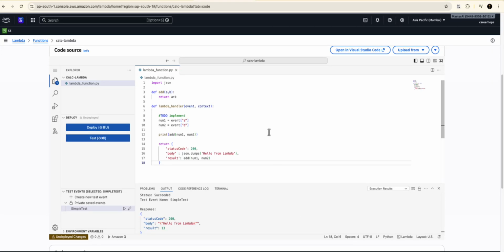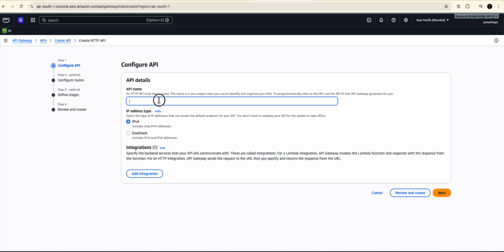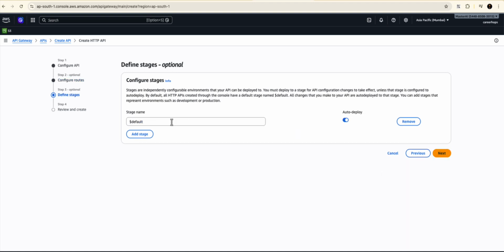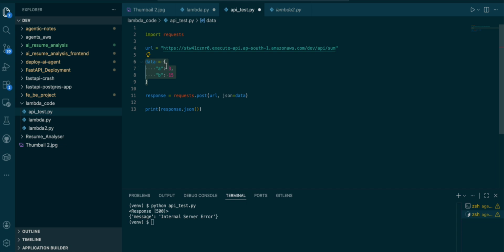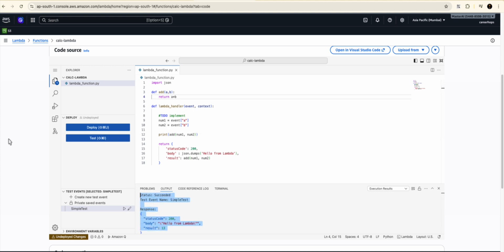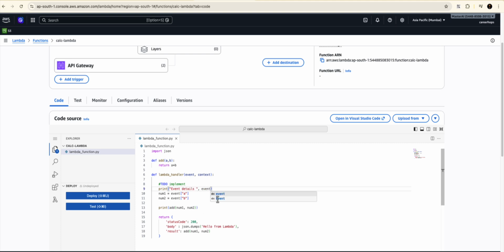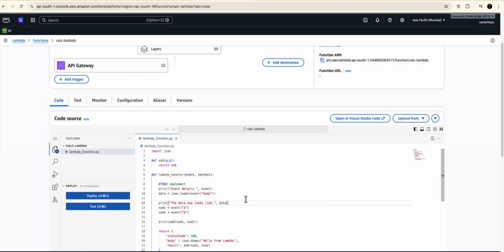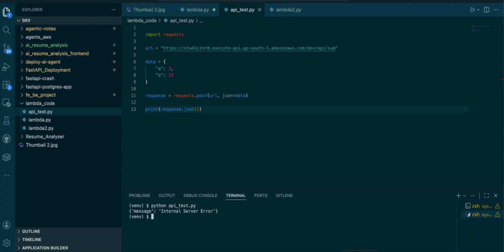Calculator App in AWS Part 6a | AWS Management Console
In this video we are going to show how to connect AWS Lambda with API Gateway

Let's build a basic calculator App using AWS Services.

You can learn directly with us, we offer hands-on live training over weekends.
It is a 4 weeks course, you will build end-to-end application, interview preparation with 1000+, questions and guidance on preparing resume fir for specific roles.